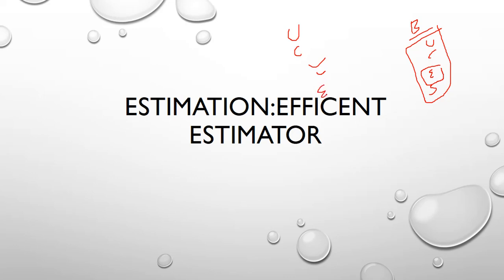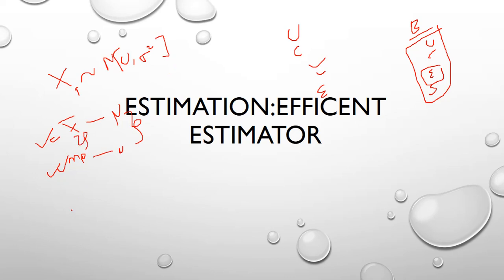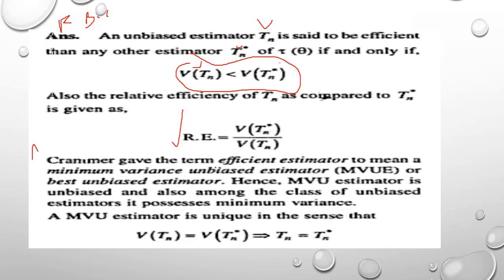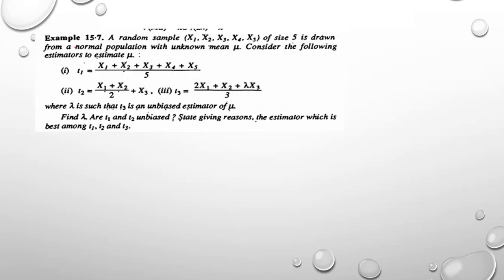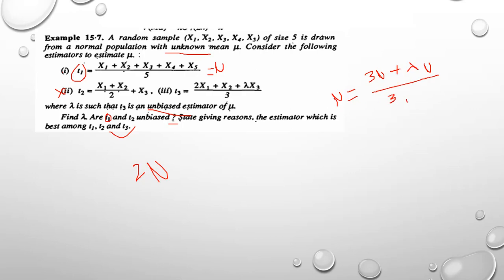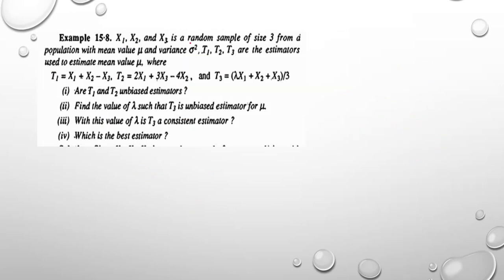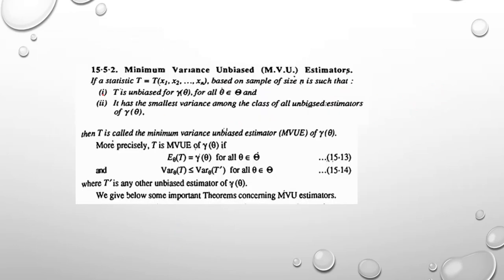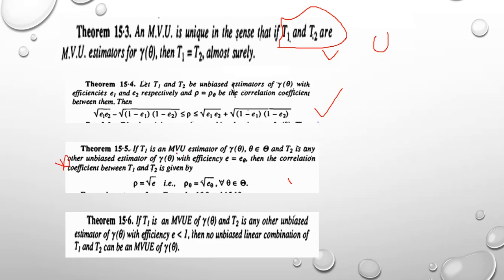BEST ESTIMATOR PROPERTIES:EFFICIENCY WITH EXAMPLES